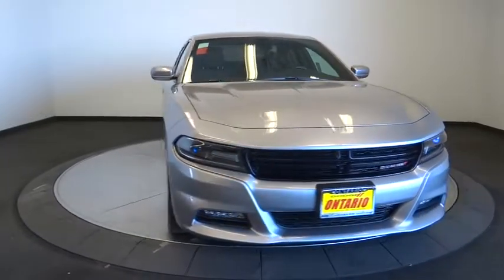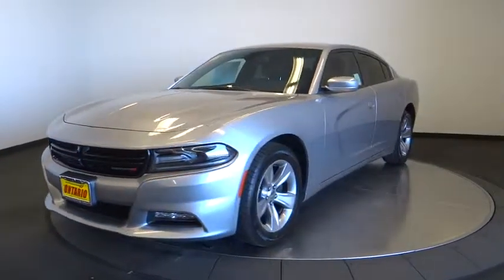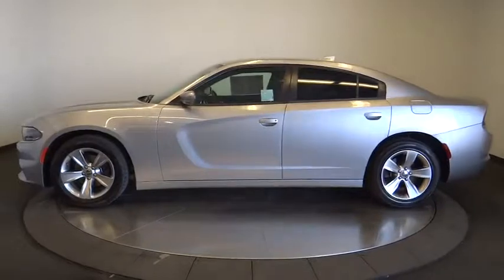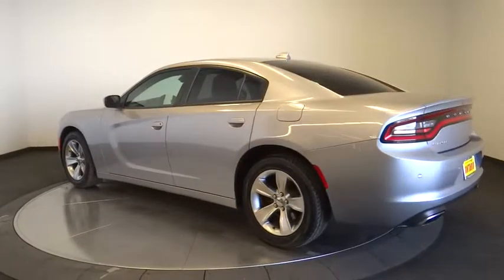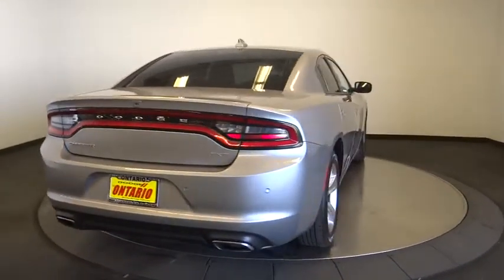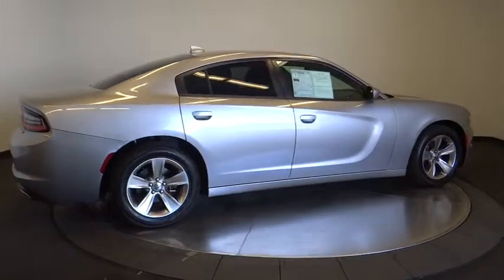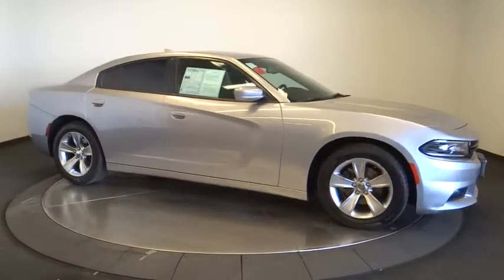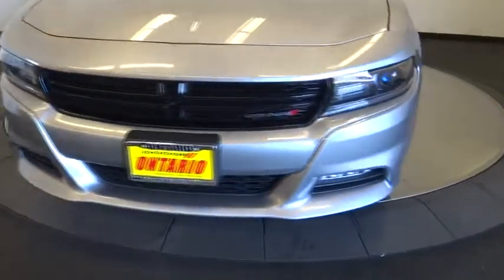2018 Dodge Charger Norco, Corona, Riverside, San Bernardino, Ontario, CA PRB1687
Billet Clearcoat Used 2018 Dodge Charger available in Norco, California at

DODGE CERTIFIED! ParkSense Rear Park Assist System, ParkView Rear Back-Up Camera, Remote Start System, Keyless Enter N Go, Apple CarPlay and Google Android Auto Capable, Voice Command with Bluetooth, Heated Front Seats, Steering Wheel Mounted Audio Controls, Universal Garage Door Opener, Touchscreen Display, SiriusXM Satellite Radio Ready.Certified. Dodge Details:* Powertrain Limited Warranty: 84 Month/100,000 Mile (whichever comes first) from original in-service date* 125 Point Inspection* Warranty Deductible: $100* Limited Warranty: 3 Month/3,000 Mile (whichever comes first) after new car warranty expires or from certified purchase date* Roadside Assistance* Includes First Day Rental, Car Rental Allowance, and Trip Interruption Benefits* Transferable Warranty* Vehicle HistoryClean CARFAX.**Dealer Serviced**, **Freshly Detailed**, **Vehicle Includes 5 Gallons of Fuel**, **Vehicle Sold As Equipped Including One Key.